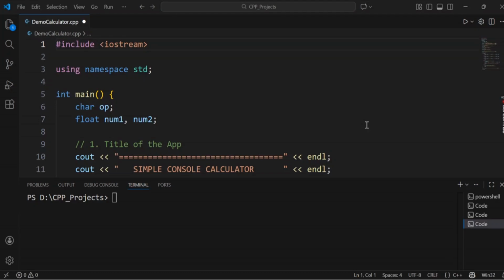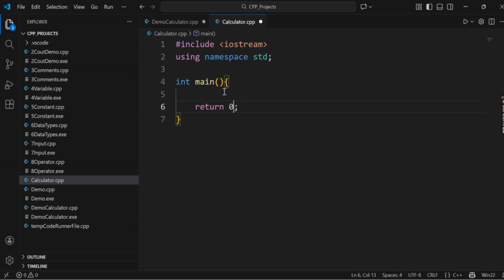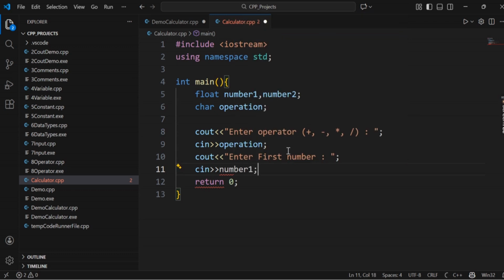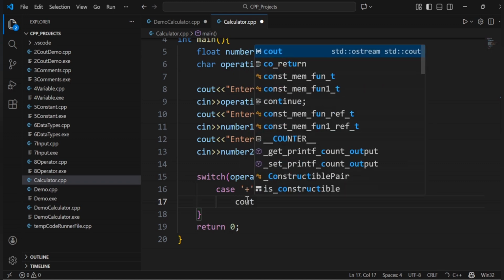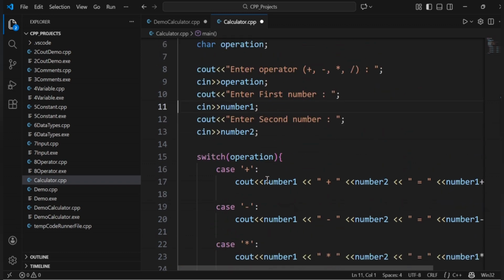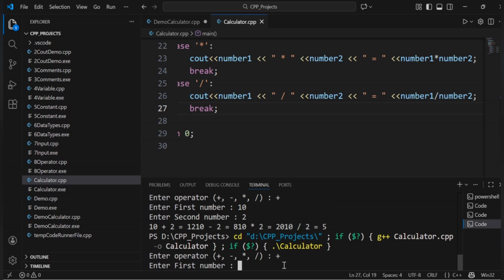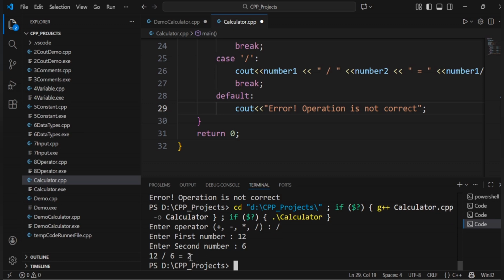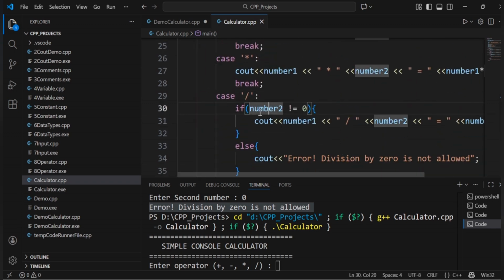Build Your First C++ Project: Console Calculator (Step-by-Step) | C++ Tutorial for Beginners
C++ ATM Project -

Ready to move beyond theory and write your first real C++ program? In this video, we will build a fully functional Console Calculator from scratch. This is the perfect beginner project to master the basics of C++ programming.
​By the end of this tutorial, you will understand how to handle user input, use decision-making logic, and prevent common errors like division by zero.

​📘 What you will learn in this video:
-​How to use cin and cout for Input/Output.

-​Mastering the Switch Case statement for menu logic.

-​How to handle errors (like Division by Zero).

​Best practices for writing clean C++ code.
​👇 Source Code:
(Check the Pinned Comment for the complete code!)

​👨‍💻 Homework Challenge:
Can you upgrade this calculator? Try adding a Modulus (%) operator to the code!